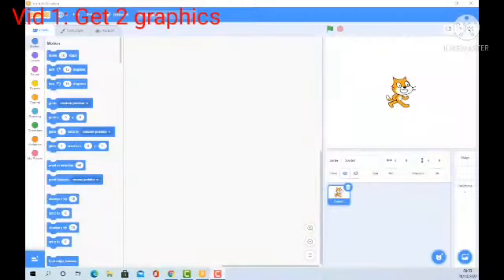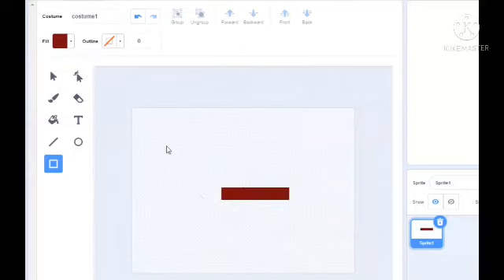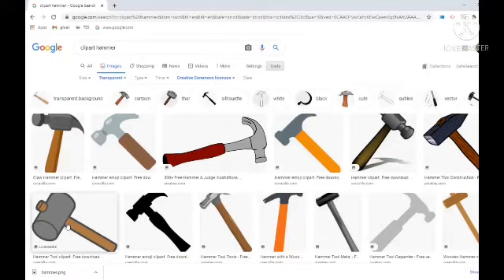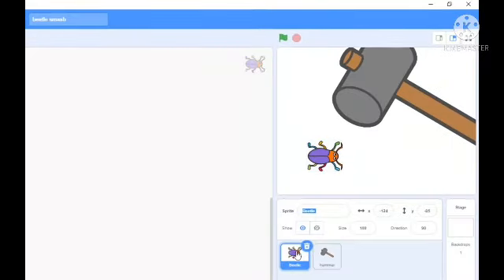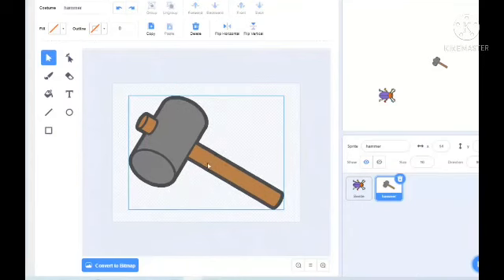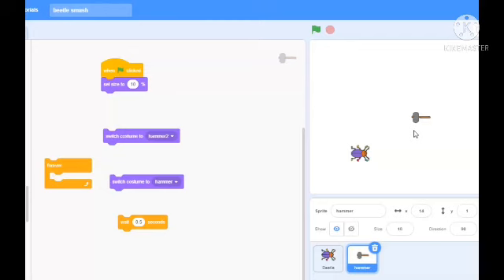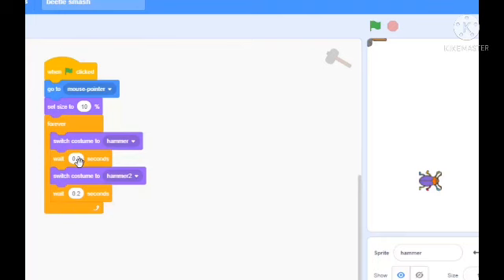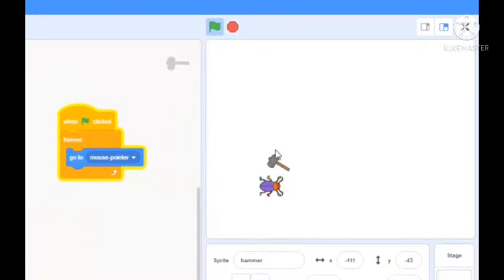Scratch Whack A Mole pt 1 (ULTRA VIDEO 400 SUBS)